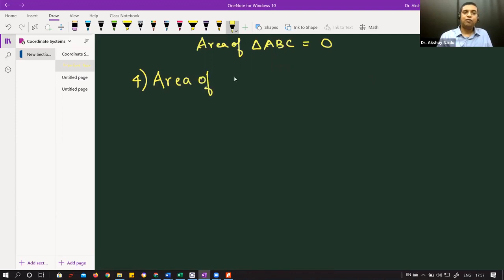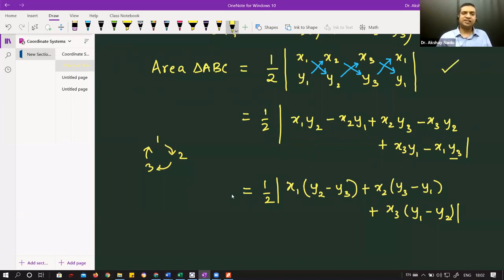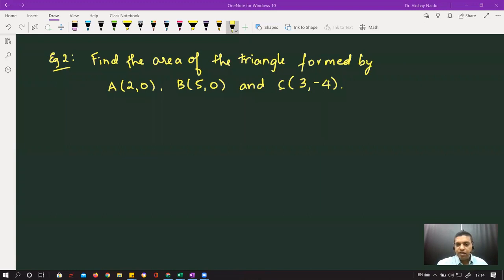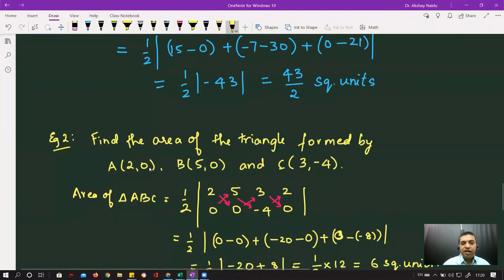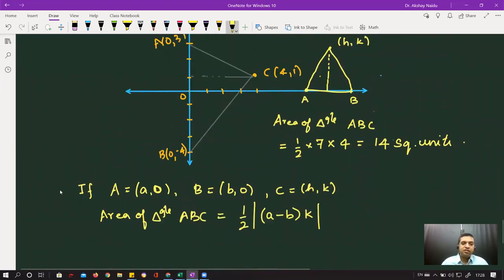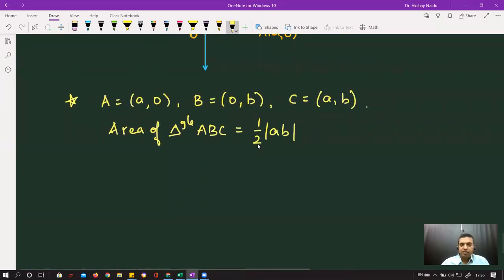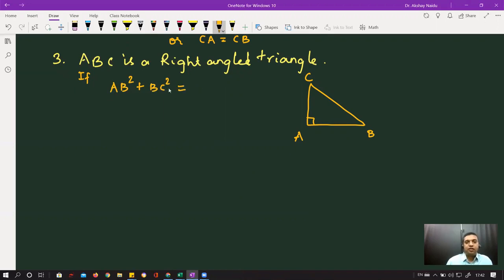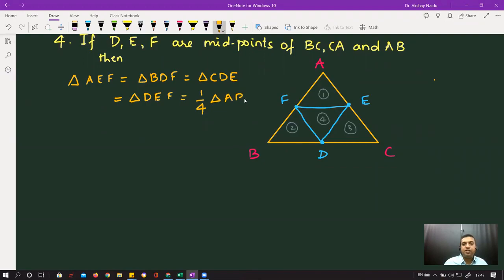Coordinate Geometry - Areas & Properties of Triangles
Welcome to the class on coordinate geometry. In this class we will discuss the concepts of Areas of triangles w.r.t coordinate geometry. We will also practice a few problems on this topic. And discuss on simple ways to derive areas by using coordinate principles. The properties of different triangles like equilateral, isosceles, right angled etc w.r.t coordinates will be discussed
This class is part of a series of free demo classes for Class 11 and Class 12 (i.e Intermediate) ( Slow Paced Learning Program ).